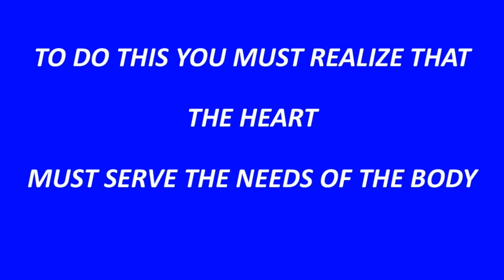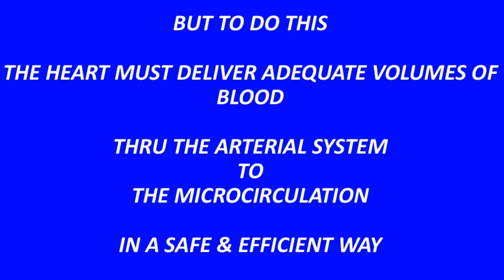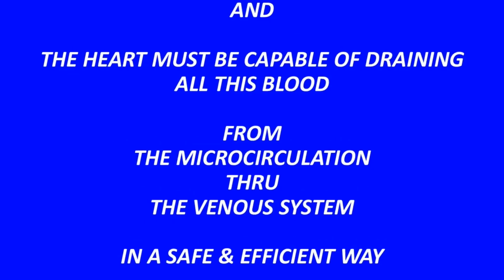S1 M0 INTRODUCTION TO WHY THE CVS IS THE WAY IT IS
AN INTRODUCTORY VIDEO FOR MASTERCLASS IN CARDIOVASCULAR PHYSIOLOGY